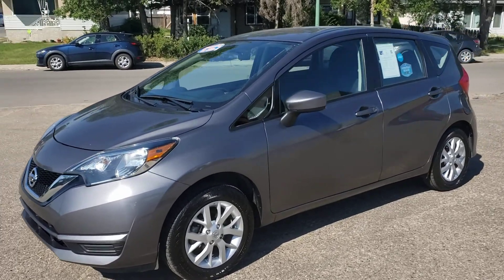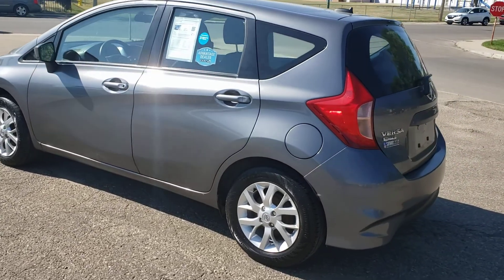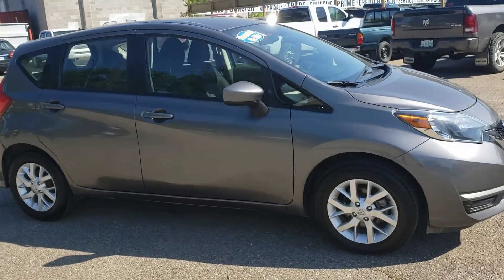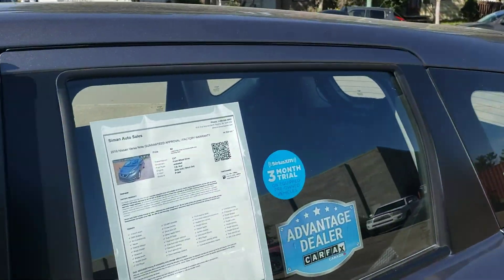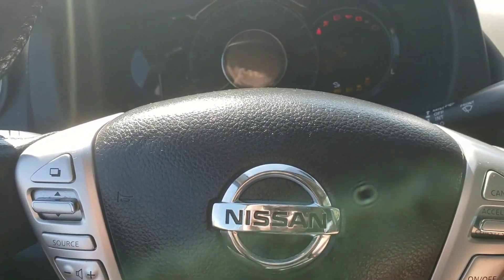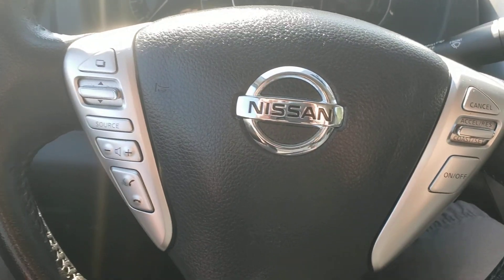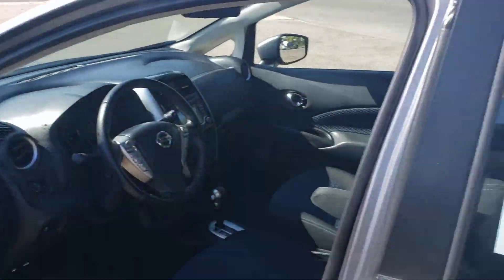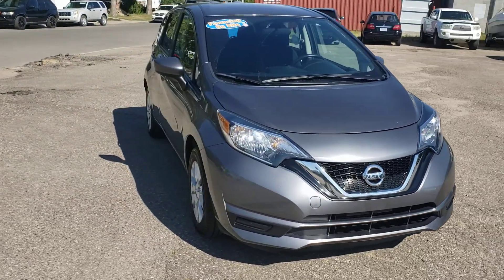2018 Nissan Versa Note